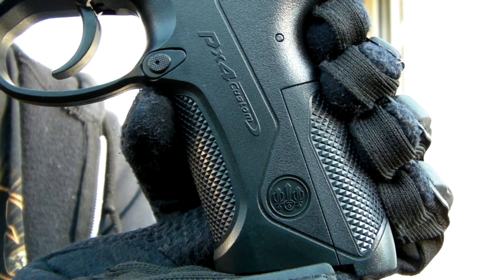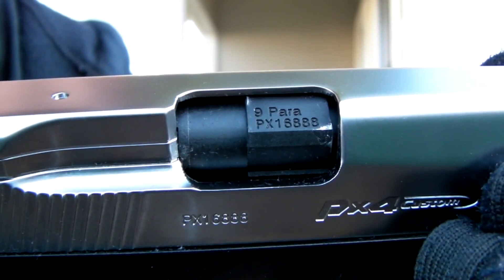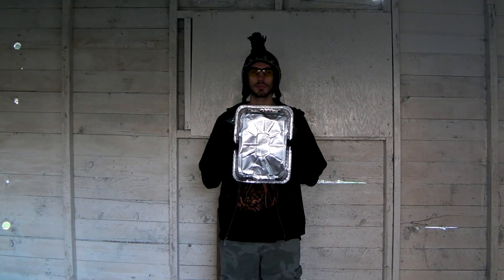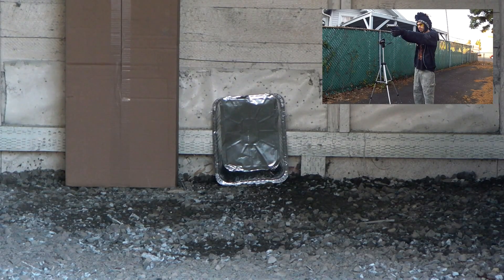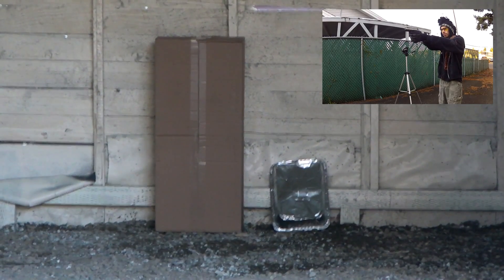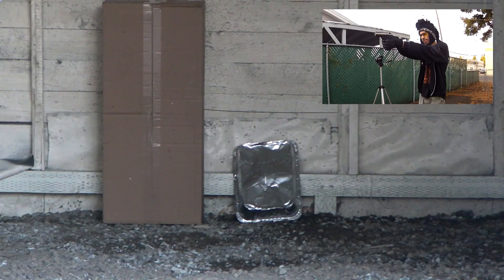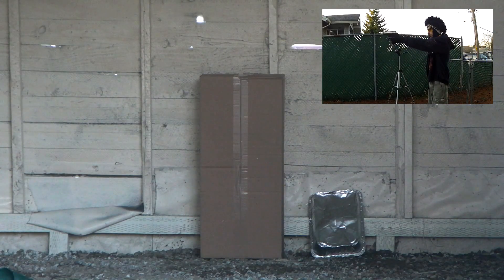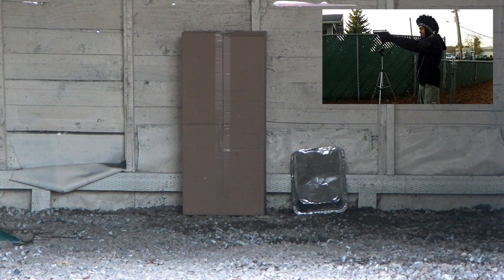"WE" PX4 Accuracy Test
Sorry guys this gun has already been sold. Review will be up Friday.